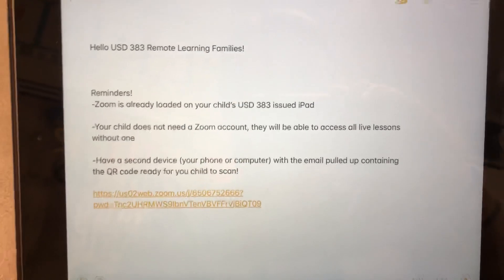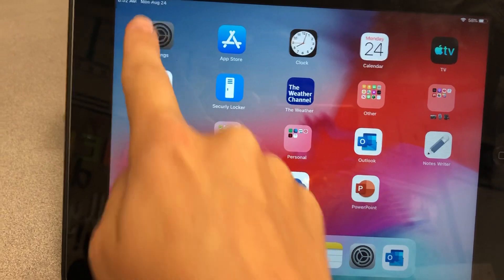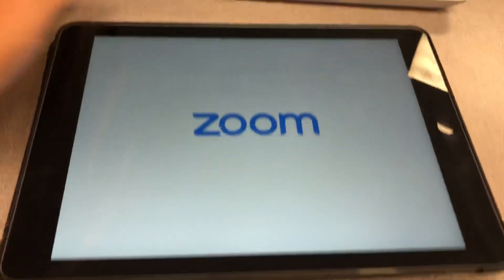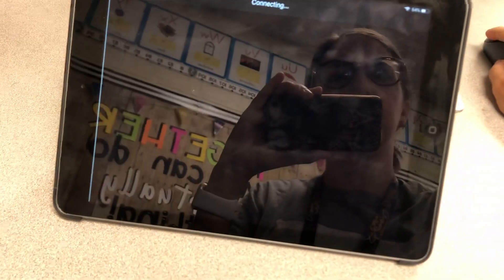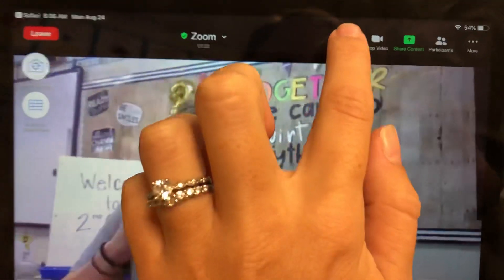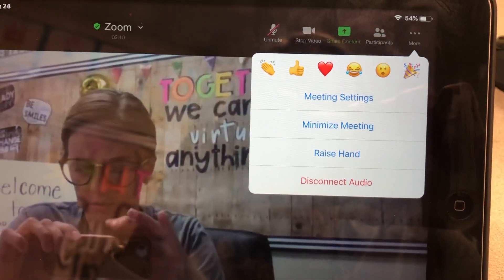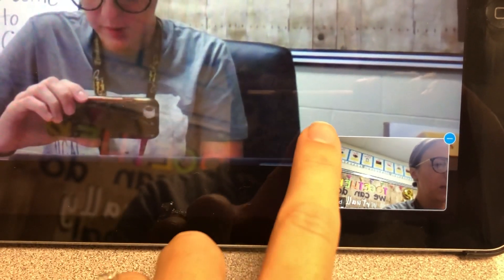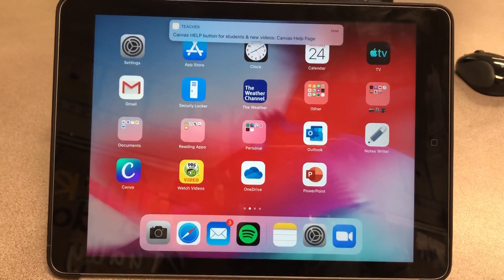USD 383 Student iPad - Quick Tips for the First Day!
Watch for some tips on how to ensure your child’s USD 383 iPad is set up and ready to join Zoom on the first day of school! As always, contact your teacher if you need help or have any issues! We are here to help and we are in this together!
-After the first day, your child will be able to access their teacher's Zoom meetings through Canvas or this QR Code. Print the QR Code for your child to have quick access!